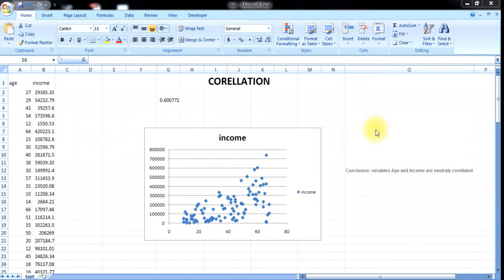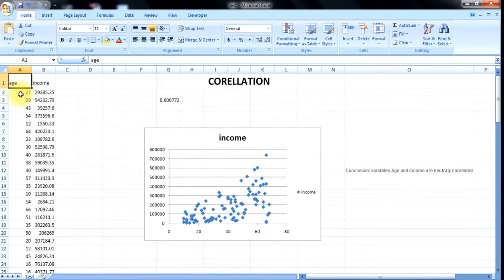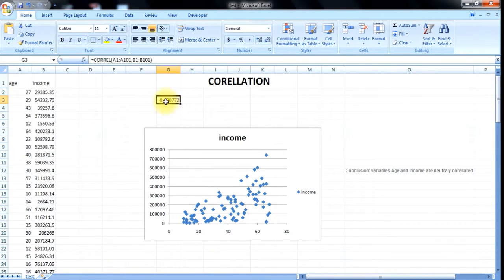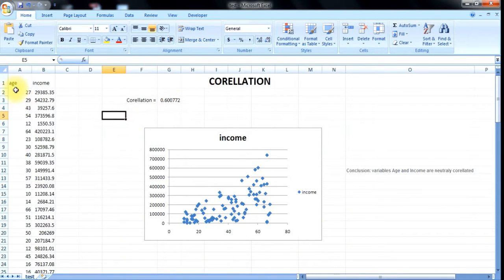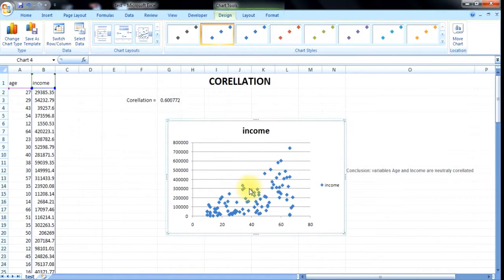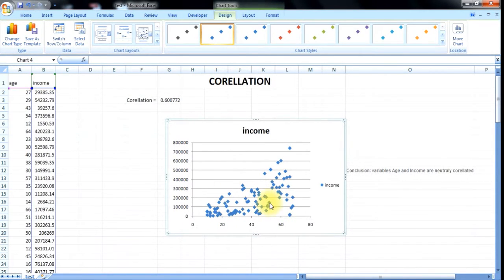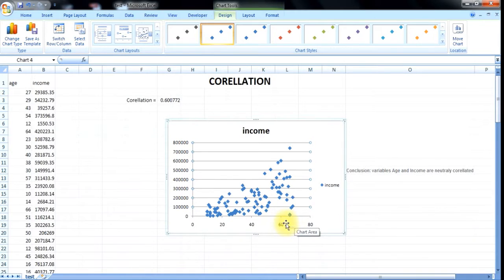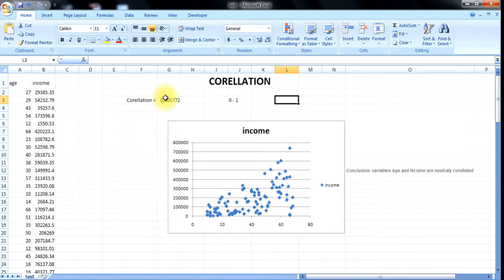Calculating Correlations Using Excel Video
Calculating Correlations between multiple variables using excel. Correlation also means dependence. In this case, we are going to see whether there is any "correlation / dependence" between variables Age and Income.